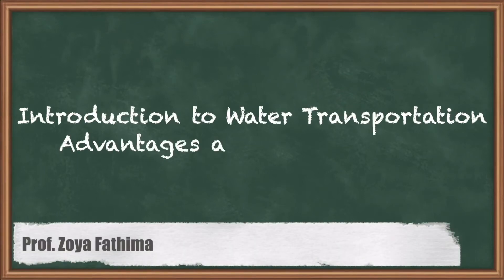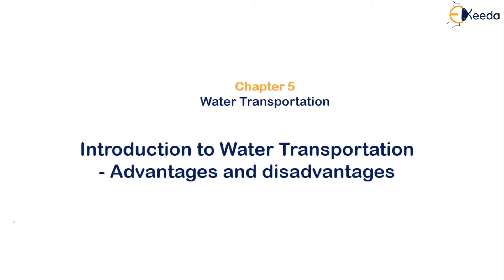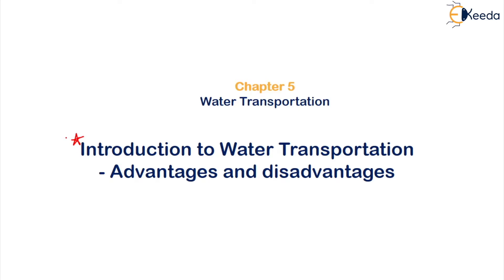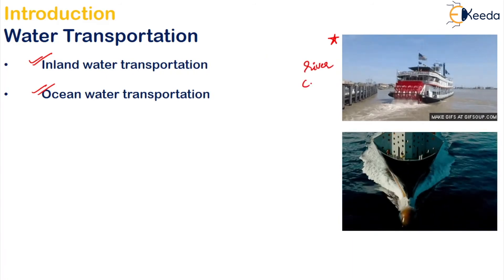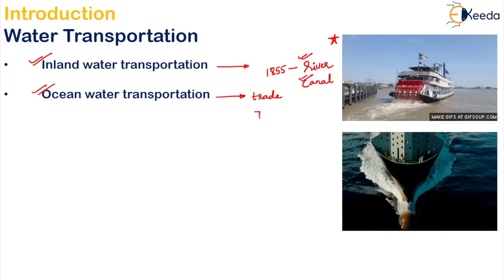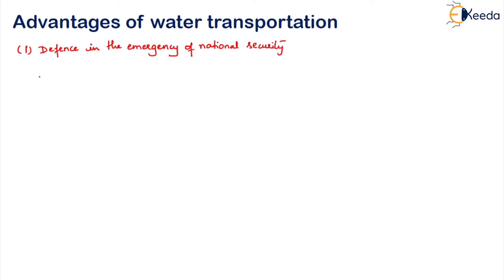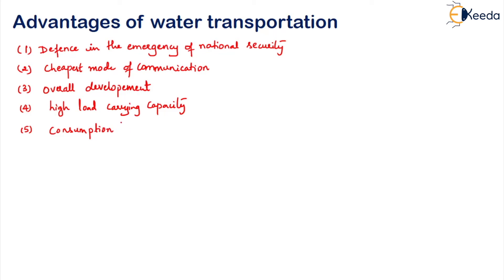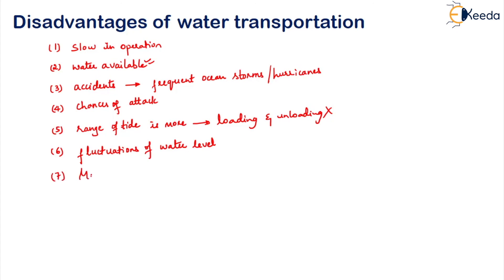Introduction to Water Transportation - Advantages and Disadvantages - Transportation Engineering 2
Video Name - Introduction to Water Transportation - Advantages and Disadvantages

Chapter - Water Transportation

Happy Learning